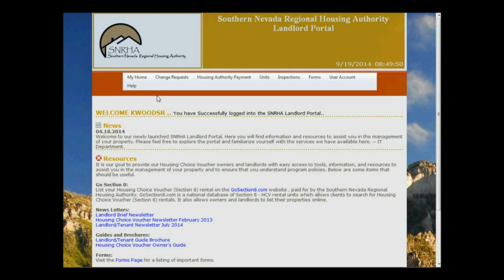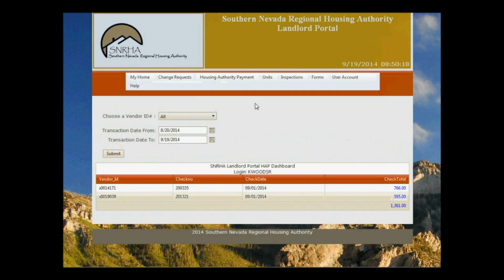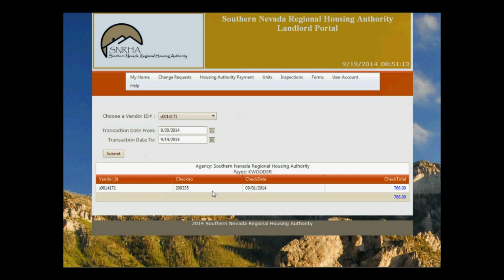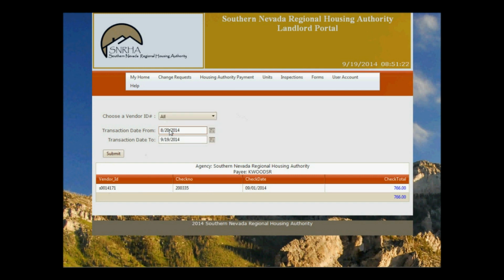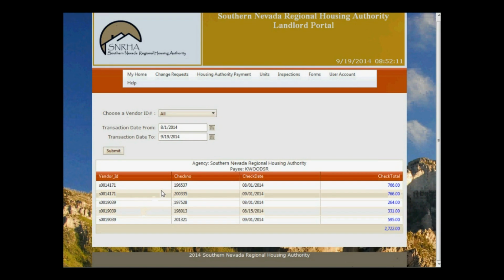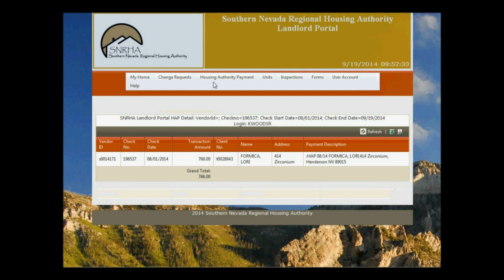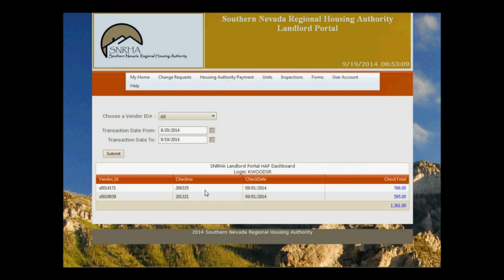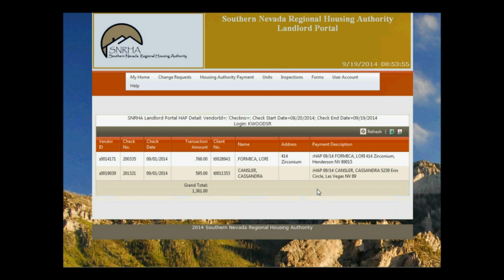Housing Authority Payment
This video explains how to use the Housing Authority Payment Dashboard.